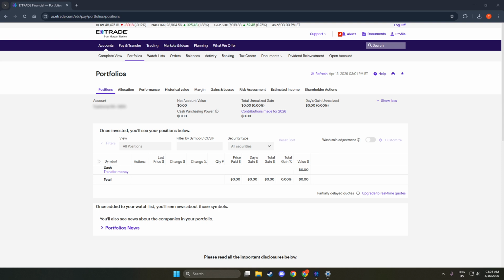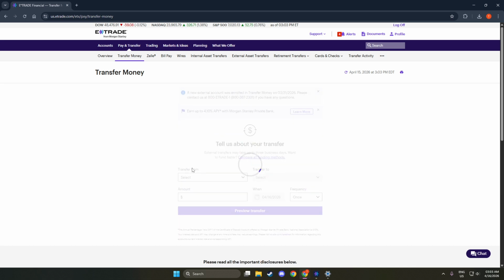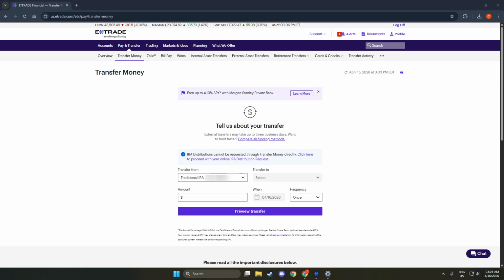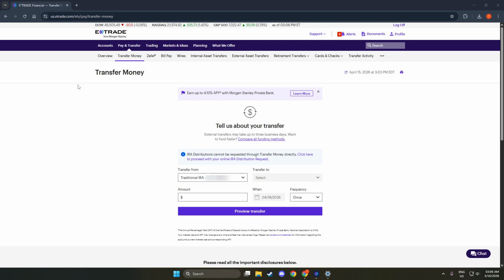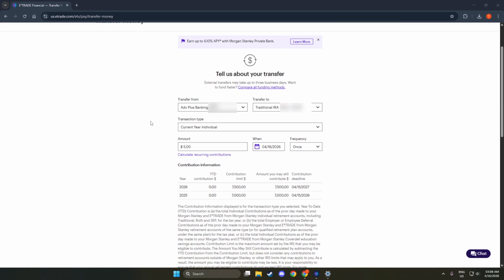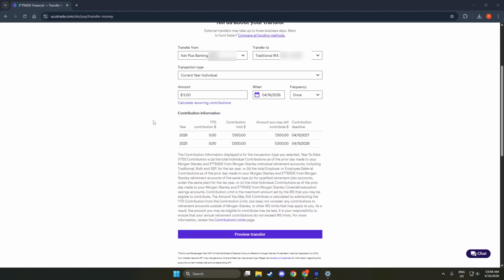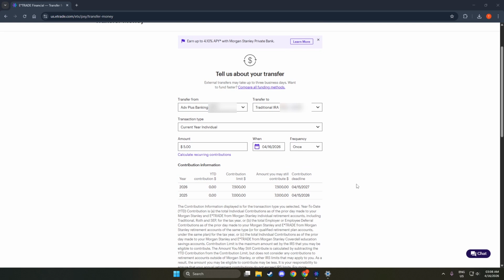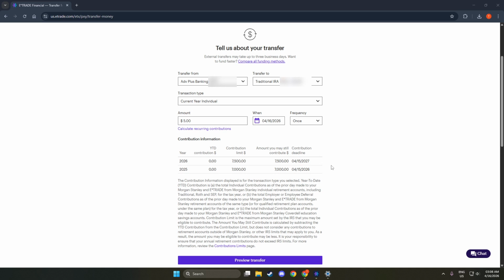How to Avoid ETrade Wire Transfer Fee [2026 Full Guide]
How to Avoid ETrade Wire Transfer Fee

In this video, we show you exactly how to avoid ETrade wire transfer fees by utilizing alternative funding and withdrawal methods. We explore the digital tools available within the platform that allow for seamless movement of capital without incurring the standard costs associated with domestic or international wires.

Optimizing your transfer strategy is a key component of efficient capital management and maximizing your investment returns. We discuss the importance of leveraging ACH transfers and specific high-tier account features that offer fee waivers, ensuring you can navigate the banking dashboard to maintain liquidity while protecting your bottom line from unnecessary transaction expenses.

Technical Specs:
Software: E*TRADE; Feature: Banking & Fund Transfers